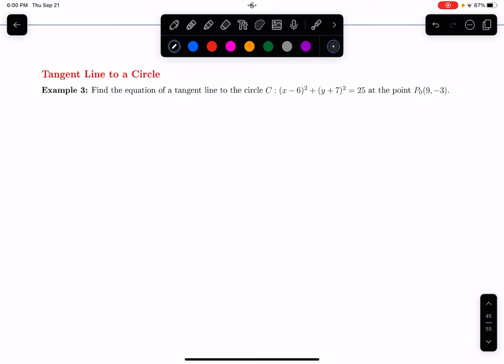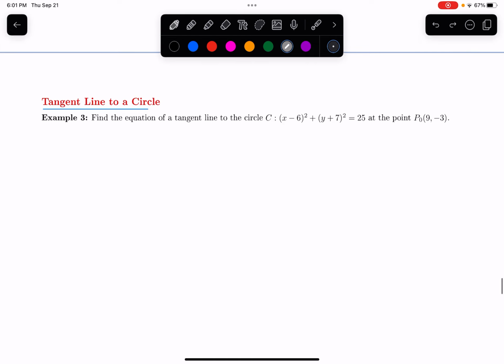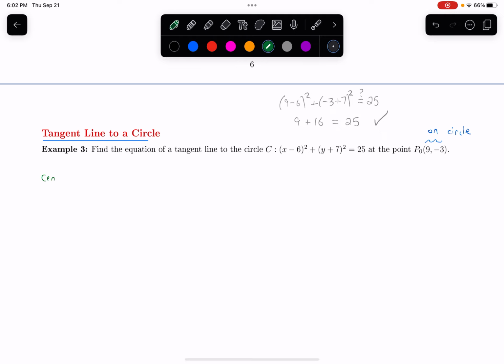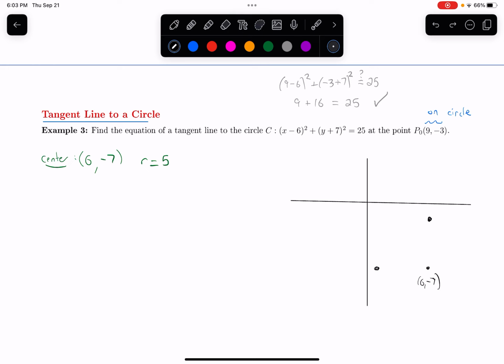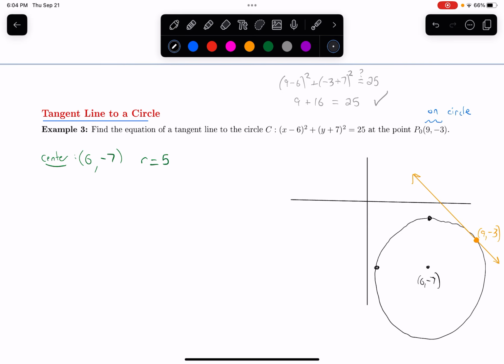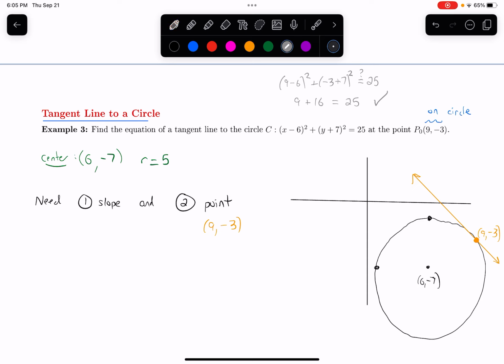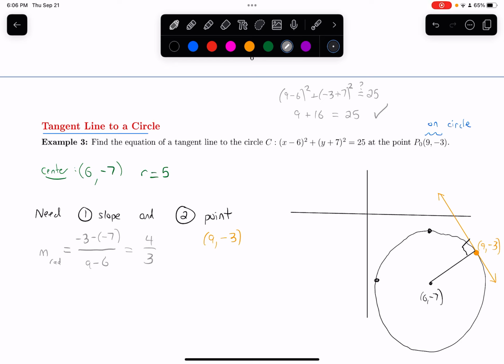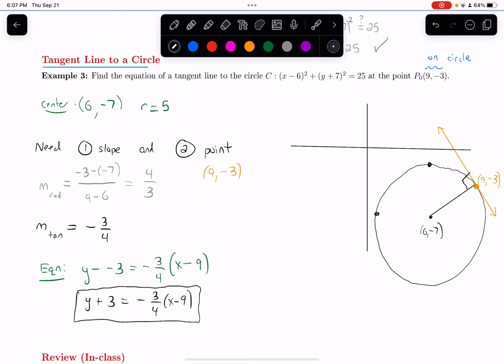2.3 Circles || Tangent Line to a Circle || Precalculus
We discuss how to get the equation of a tangent line.